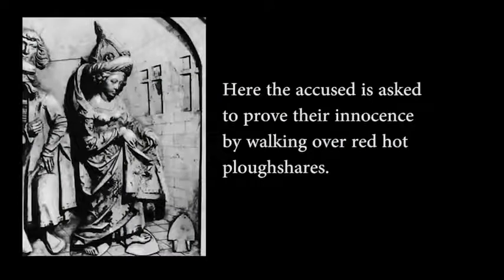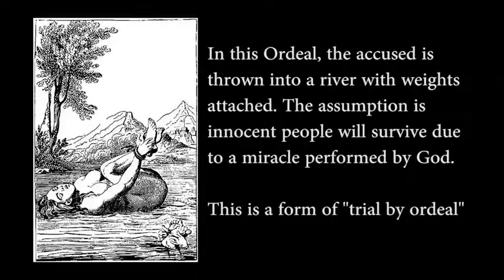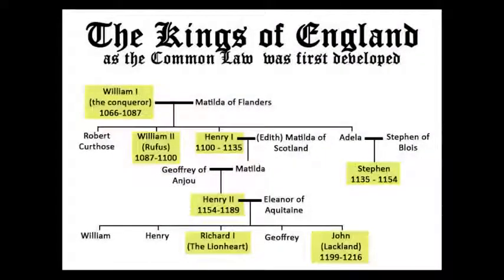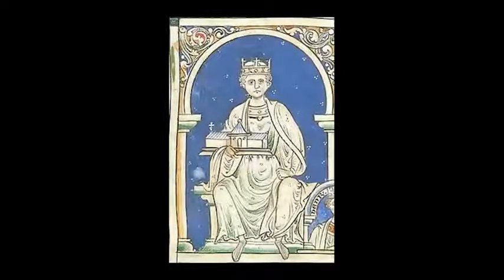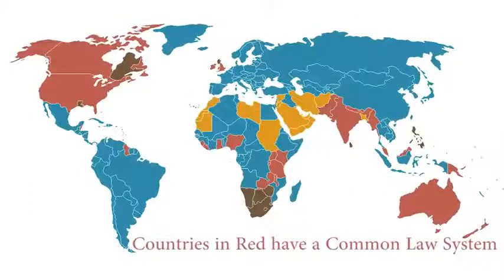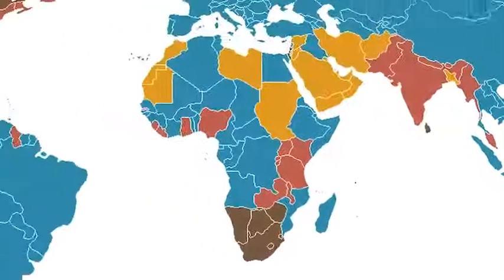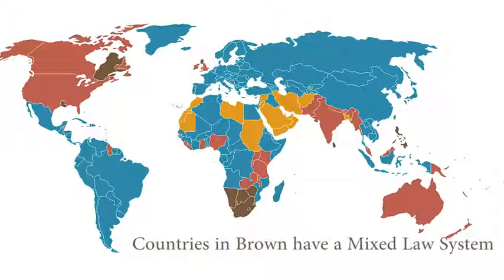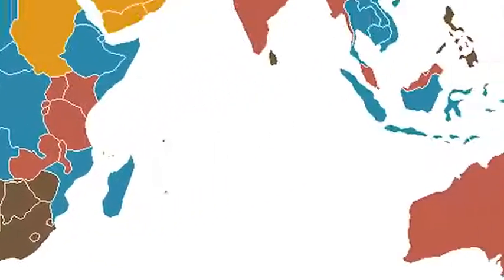English common law, the university of London: 1 3 What is Common Law